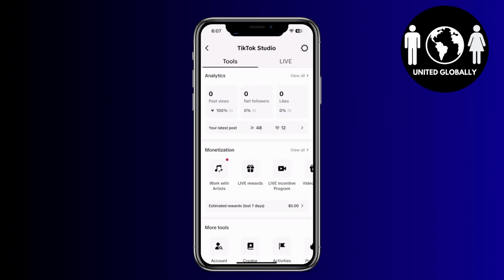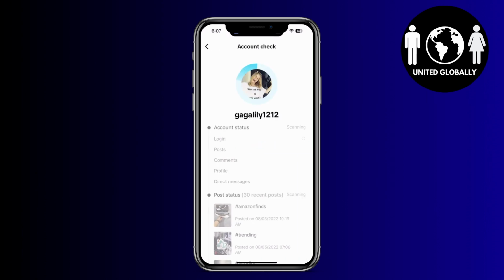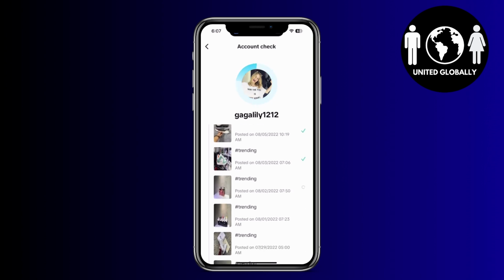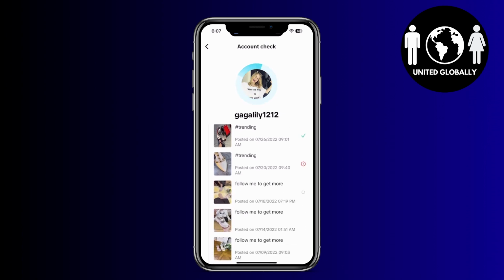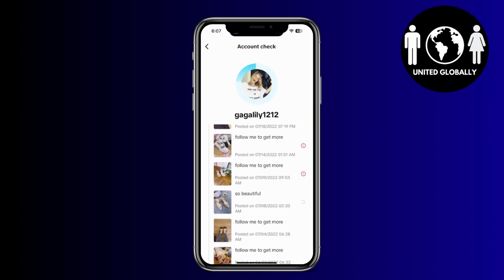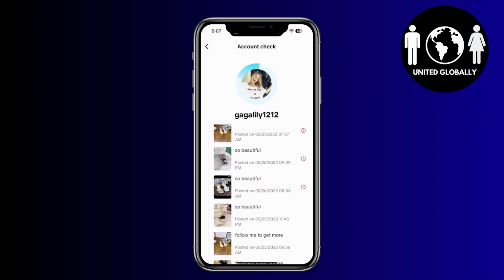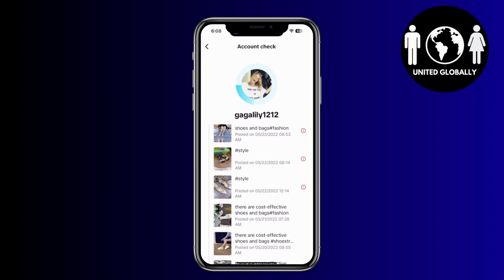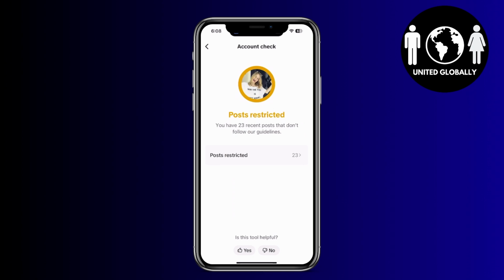How To Check If Posts Violate Guidelines On TikTok (Full Guide)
Learn how to check if your posts violate guidelines on TikTok with this full guide. Stay compliant and avoid getting flagged by following these tips and tricks!